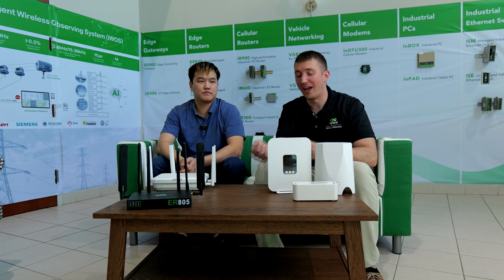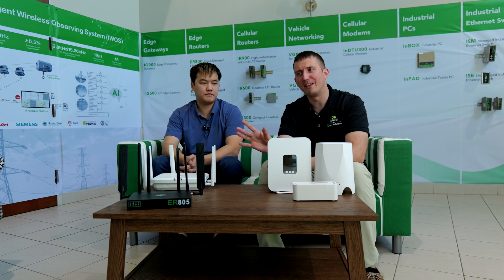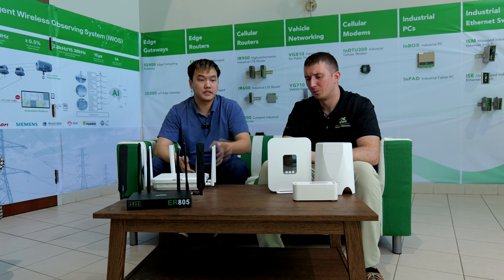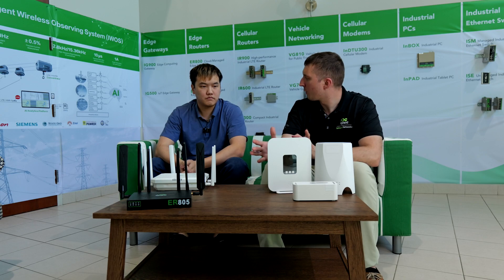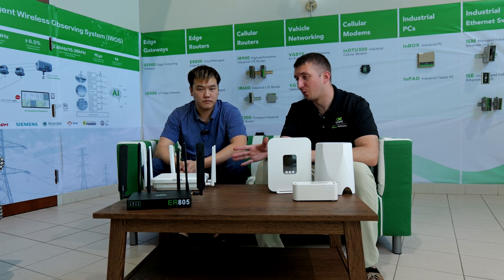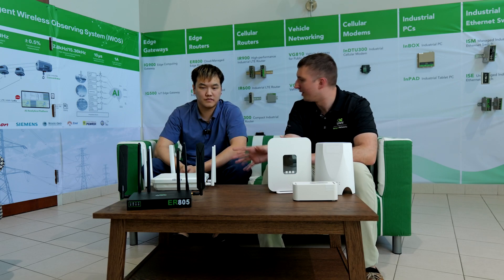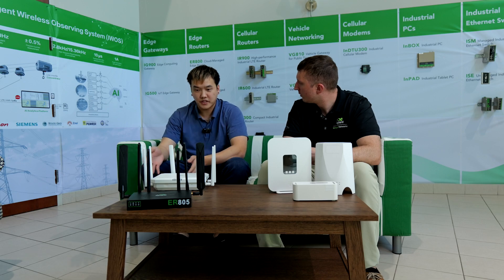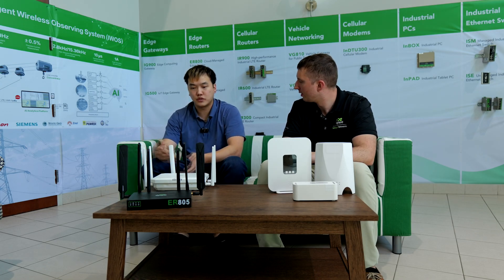InHand TechTalk - Episode 4: 5G CPE vs. 5G FWA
For some time we have been asked what is 5G CPE and how those devices are different from our FWA solutions. In the latest episode of InHand TechTalk, Kenneth Hunter and Godwin Wey will explain these two types of Internet devices, how they are positioned, what their features are, and how to choose the right solution based on your networking scenario.